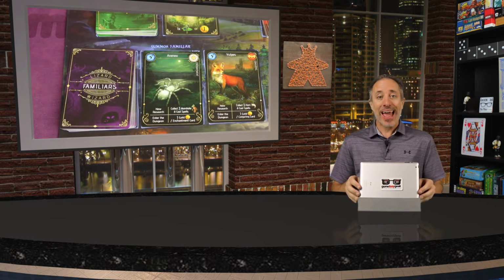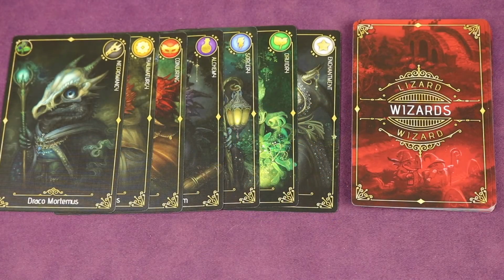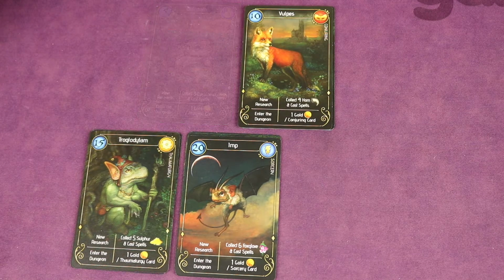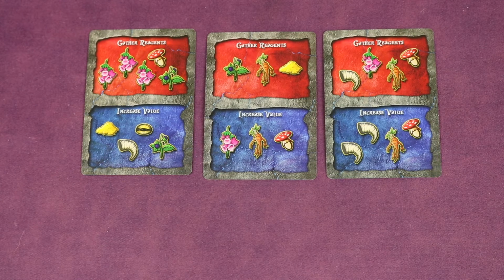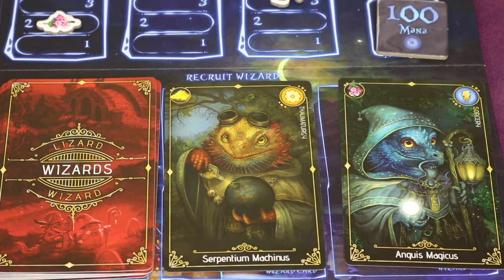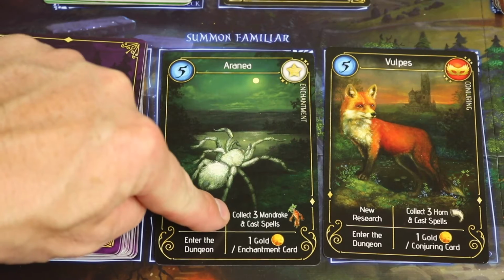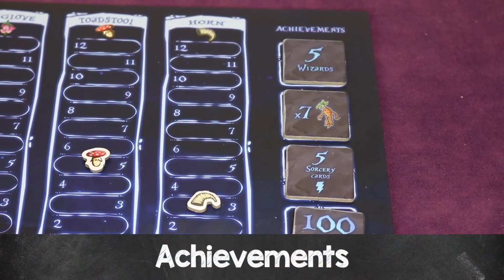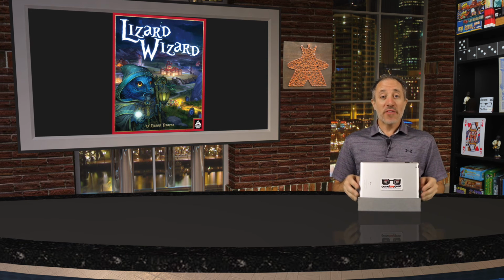How to Play Lizard Wizard (Rules School) with the Game Boy Geek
Skip the rule book and learn how to setup and play Lizard Wizard published by Forbidden Games

If you have more questions about the rules, place them

0:00 - Introduction
1:08 - 1 Minute Overview
2:21  - Setup
7:50 - Object of the Game
8:19 - Flow of the Game
8:30 - Gather Reagents
9:57 - Convert Reagents to Mana
10:57 - Recruit a Wizard
12:21 - Research a Spell
13:27 - Summon a Familiar
13:57 - Casting Spells Summary
15:25 - Entering the Dungeon
16:40 - Creating a Tower
17:02 - Achievements
17:43 - End of the Game
18:27 - Final Scoring